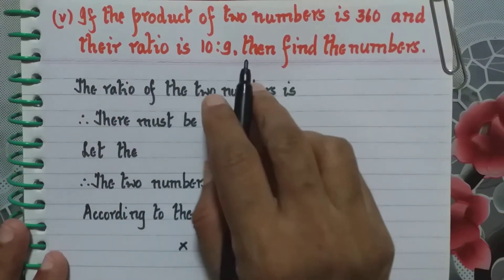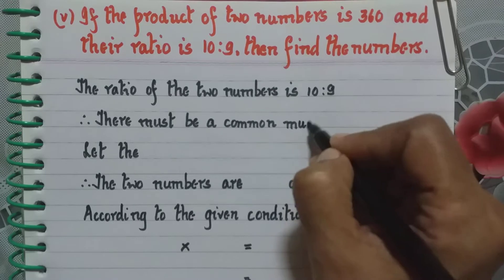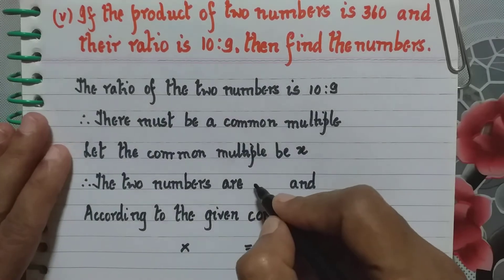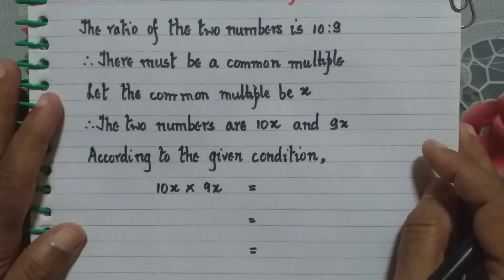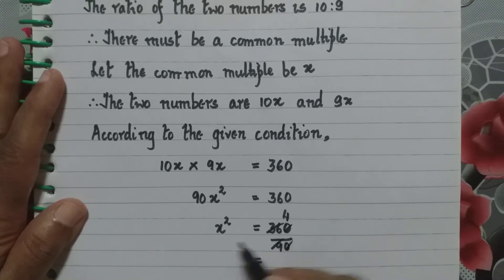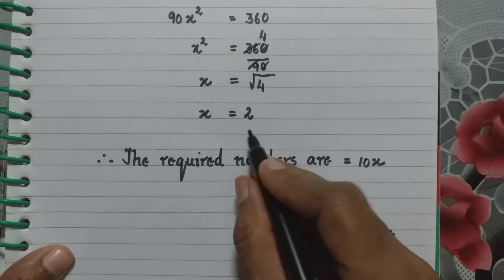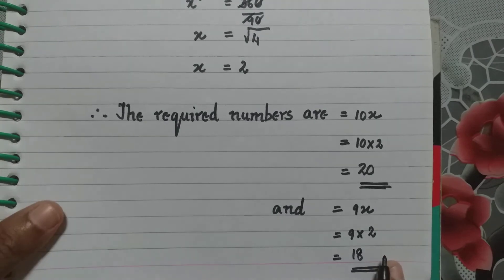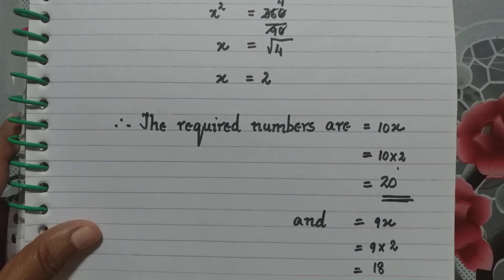Practice set 4.2 Question 4-v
Maharashtra State Board of Higher Education, Standard 9, Algebra, Ratio & Proportion, Practice Set 4.2, Question 4-v